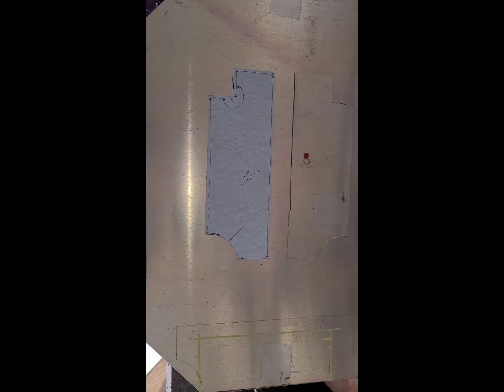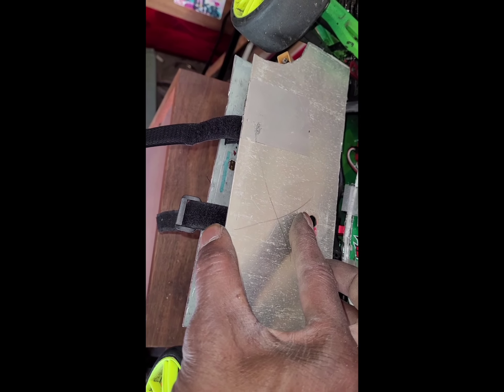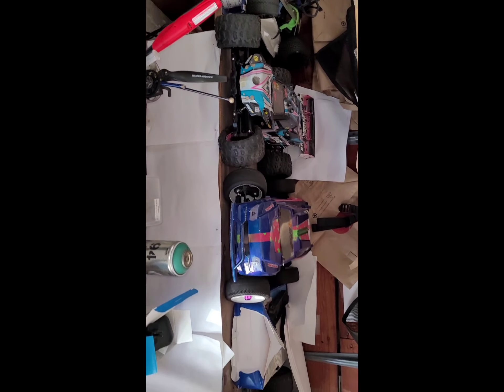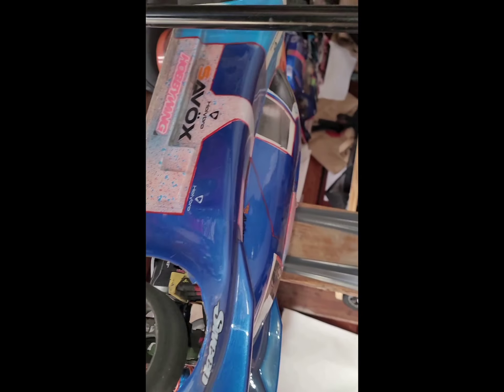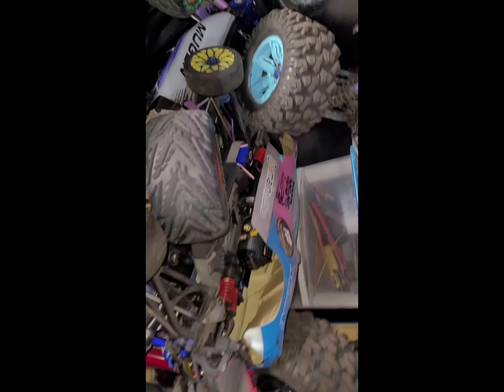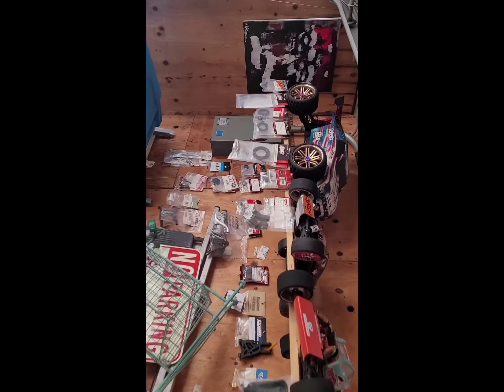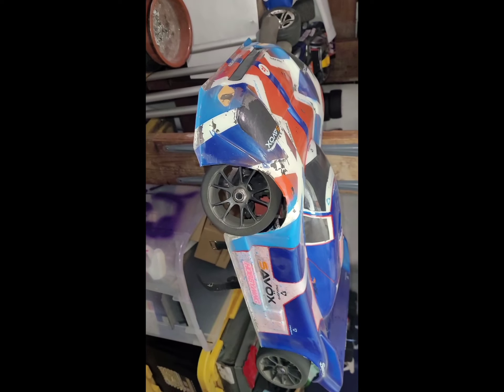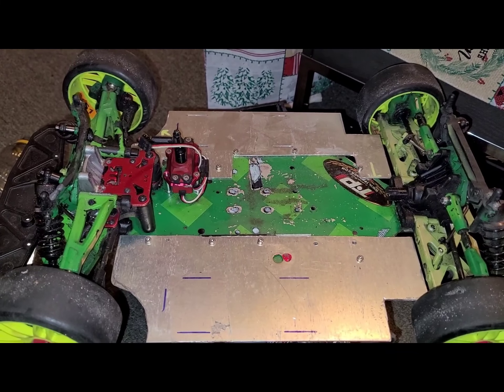custom GT rc mod update